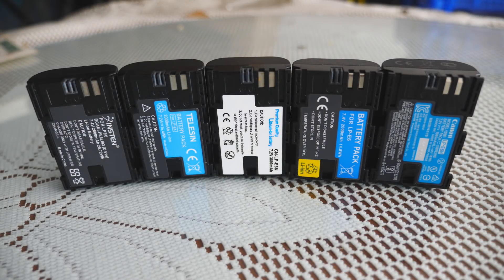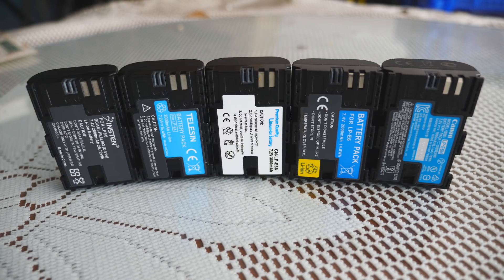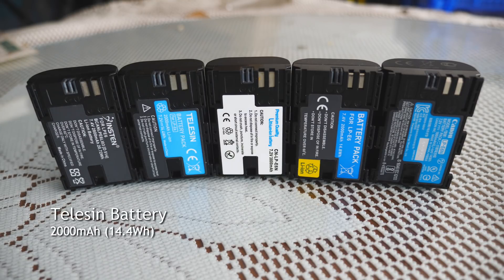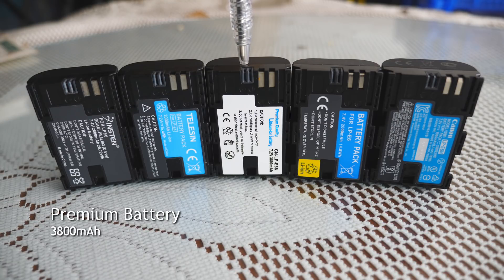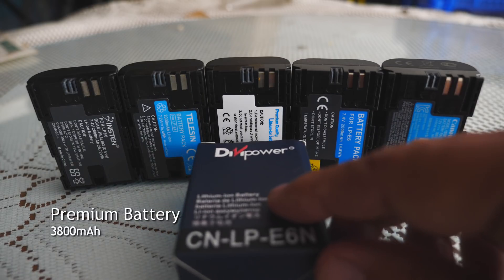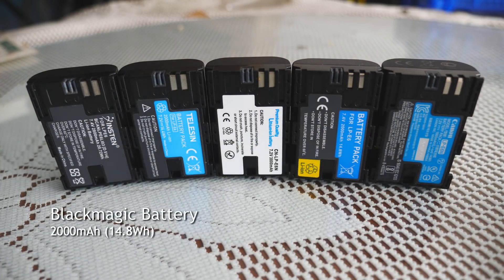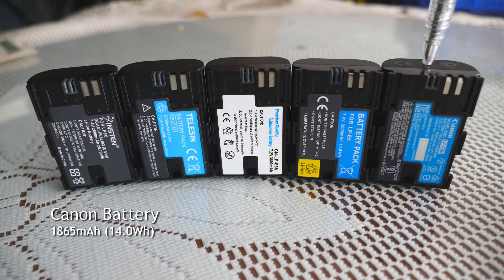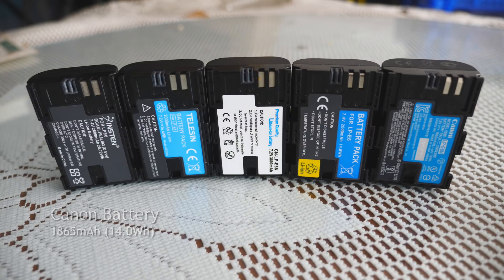Alternative batteries for Blackmagic Pocket 4K / BMPCC4k LP-E6 Shootout Comparison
Comparison of third party batteries for the Blackmagic Pocket Cinema Camera 4K or for the Video Assist or for the Canon 5D series DSLR cameras.
Test recording resolution was 25fps UHD in ProRes LT